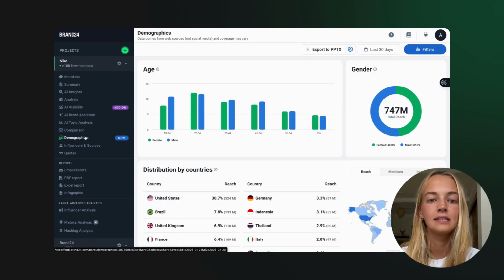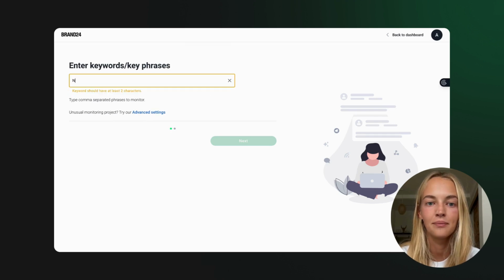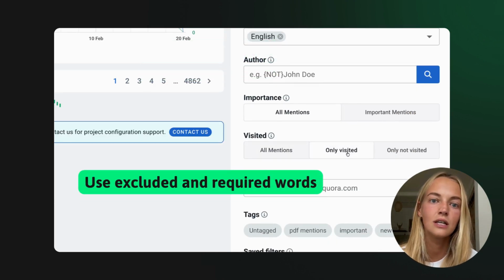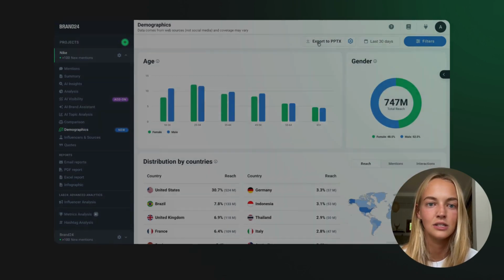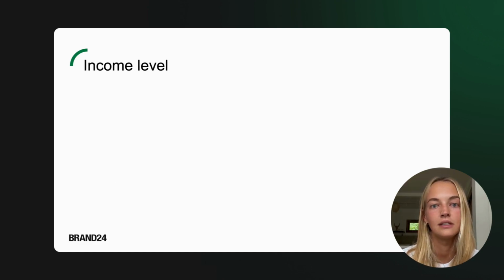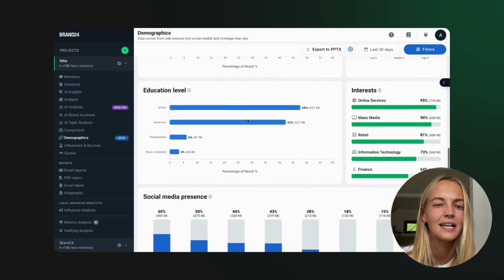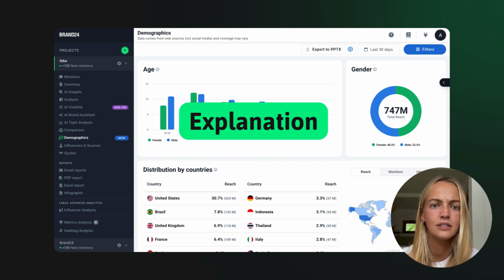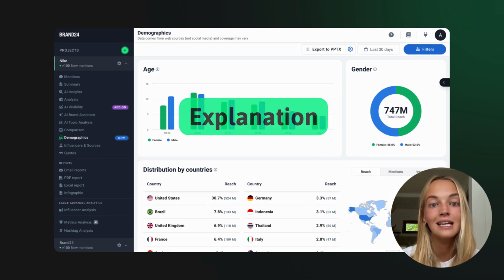Audience Analytics and Reporting with the Demographics Panel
In this video, you’ll learn how to use Brand24’s Demographics Panel for audience analytics and reporting — so you can stop guessing who you’re reaching and start reporting audience data your team can act on.

What you can expect:
• A quick explanation of what Brand24 tracks (mentions across social, news, blogs, forums, and more)
• What the Demographics Panel shows: estimated audience behind your reach, top countries, plus attributes like age, income, education, employment status, and interests
• A step-by-step workflow: set up a project, choose keywords, clean the data, read the audience profile, and turn it into a clear report
• A mini report checklist you can reuse: timeframe, top countries by reach, core audience profile, one surprising insight, one recommended action
• Practical use cases: validate market fit by region, adjust paid targeting, tailor messaging to interests, competitor comparison, PR reporting
• Common mistakes to avoid (and how to explain coverage limits): countries = web + social, other attributes = web only